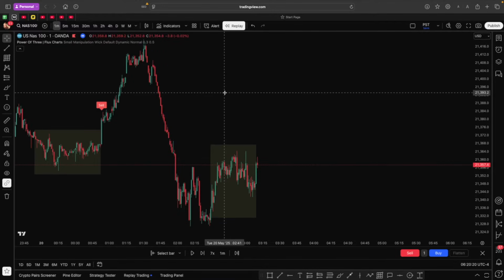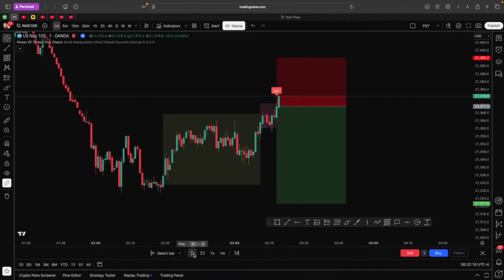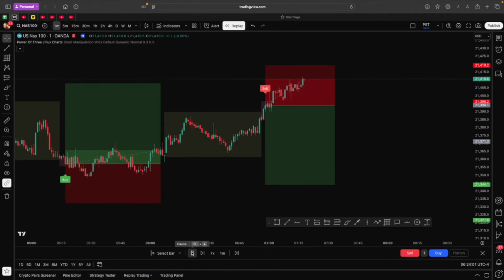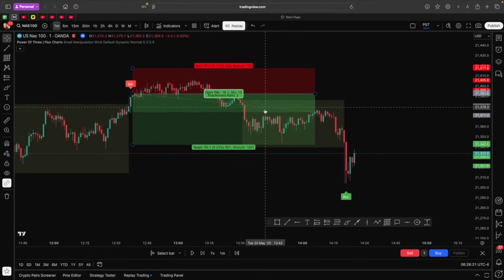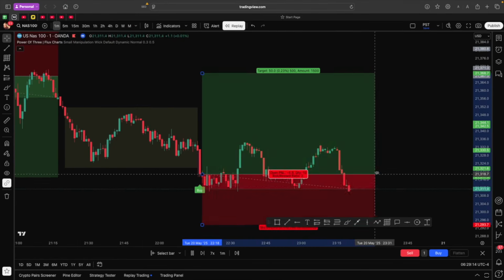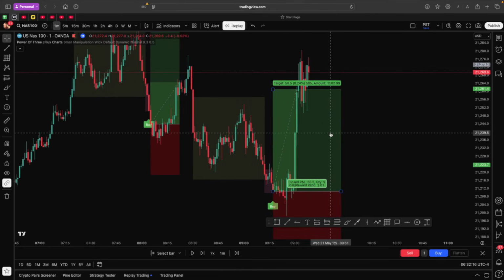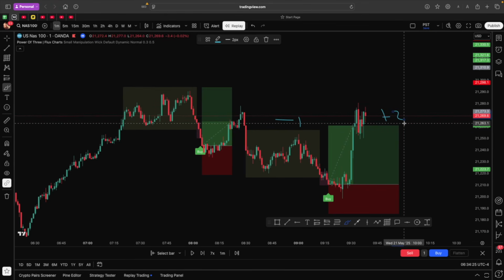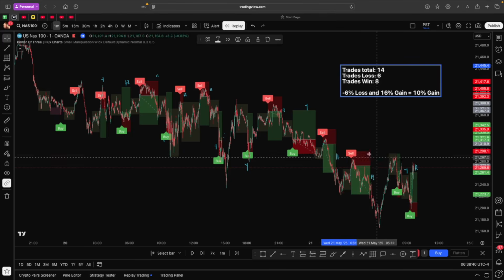Master the ICT Power of Three Strategy with Just ONE Indicator (Flux Chart Guide)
Unlock the full potential of the ICT Power of Three strategy using ONLY the Flux Chart indicator! In this video, I break down how to identify Accumulation, Manipulation, and Distribution phases with precision—no extra tools needed.

✅ Learn how to:
 • Spot accumulation ranges early
 • Catch manipulative price moves like a pro
 • Enter on high-probability setups during distribution
 • Use Flux Chart’s tools to simplify your trading decisions

Whether you’re new to ICT or looking for a clean and effective way to trade this powerful concept, this video is all you need.